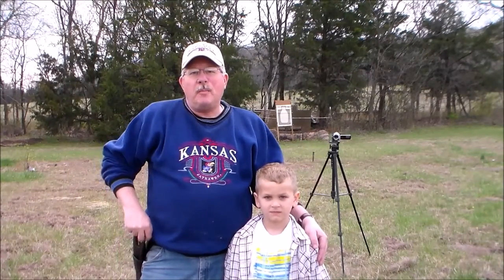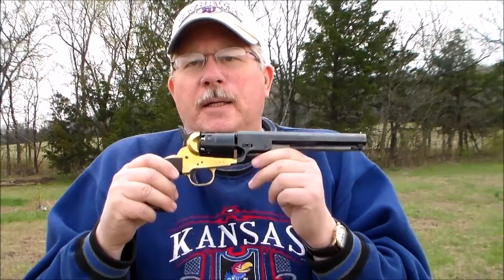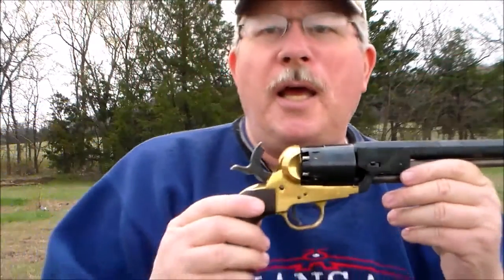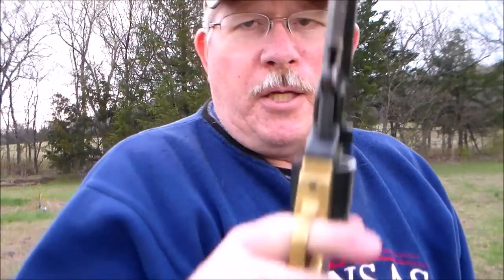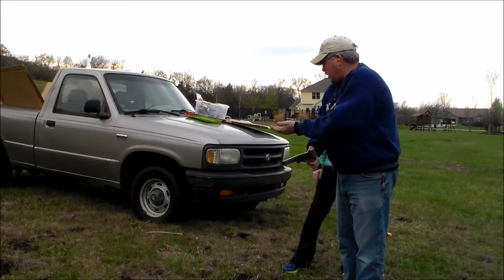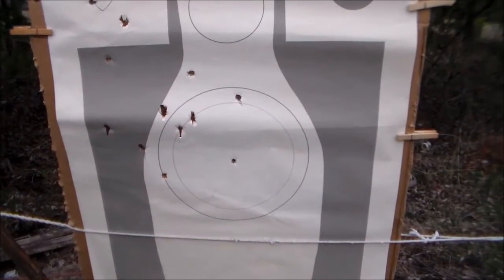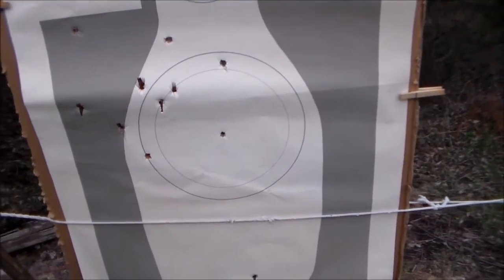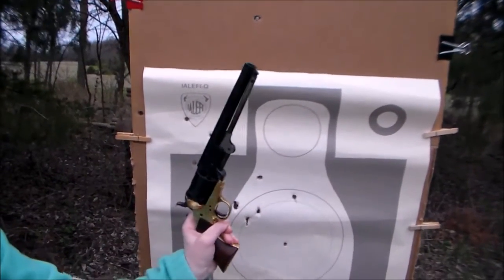Colt 1851 Navy with Slix Shot Nipples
We are shooting the Pietta replica of the Colt 1851 Navy. This was a very significant gun during the Civil War. The issue on this gun has been spent caps falling into the action and jaming the cylinder. The Slix Shot nipples we put on have significantly helped to eliminate this issue.